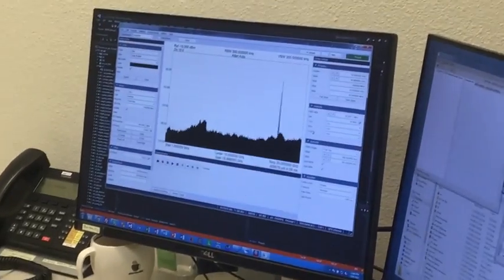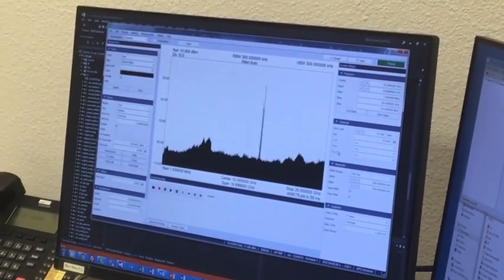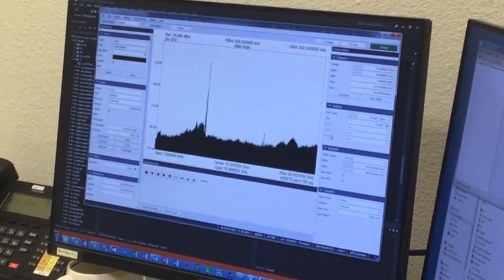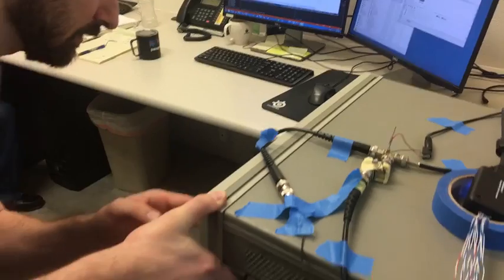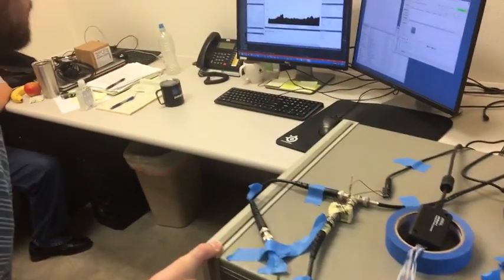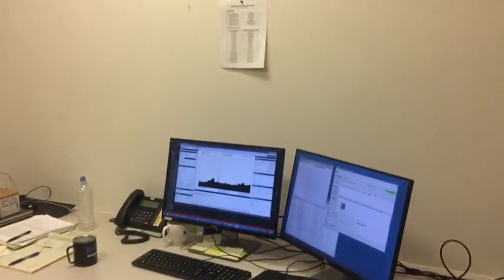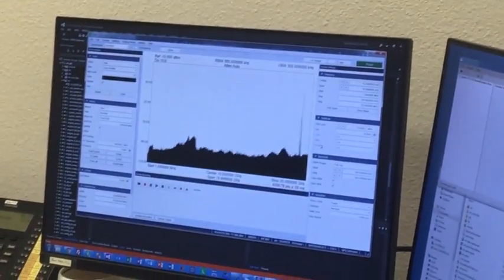Signal Hound's New Analyzer 2017 - First Boot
Not necessarily an intro to the product - just had the camera out during the first boot after enclosing the parts in the case. But still, a great preview of things to come!